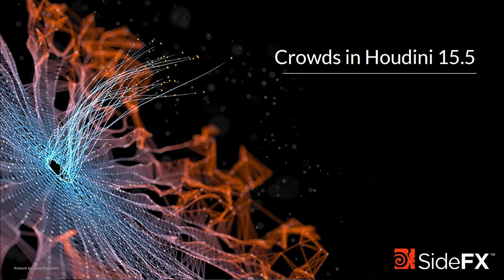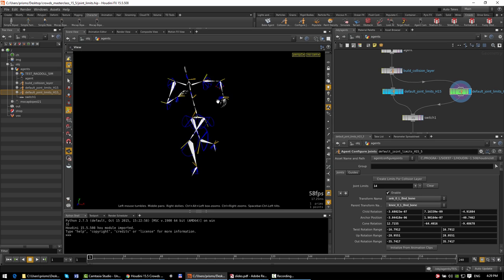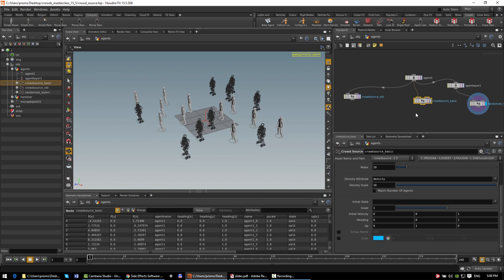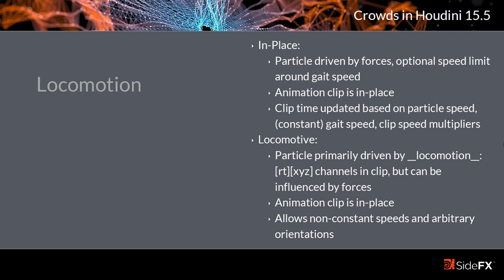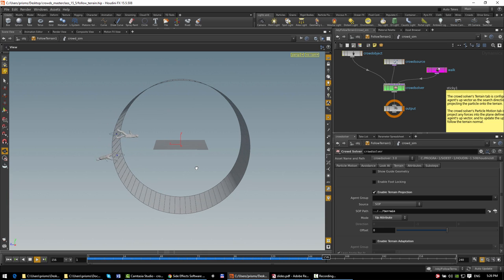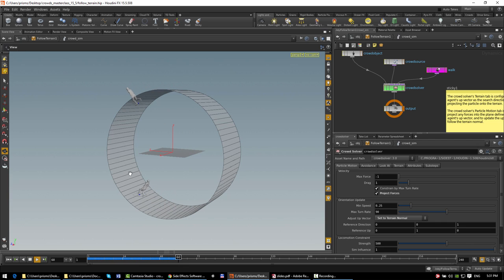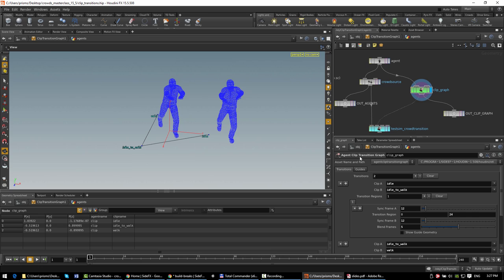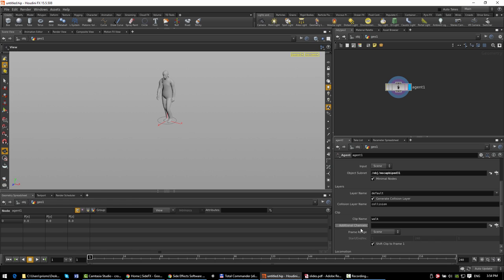Crowds in Houdini 15.5 // Cameron White // Masterclass